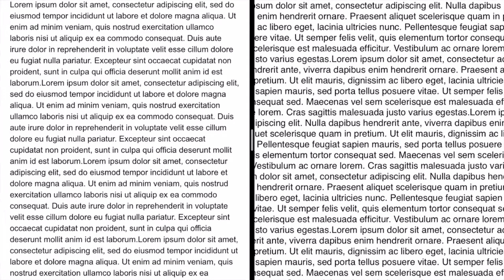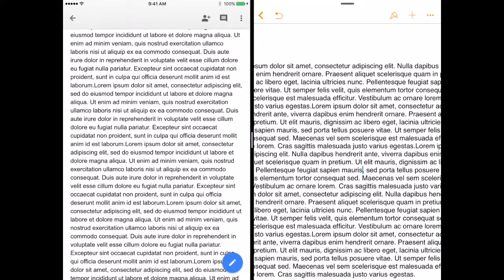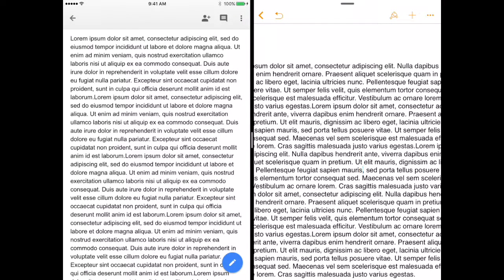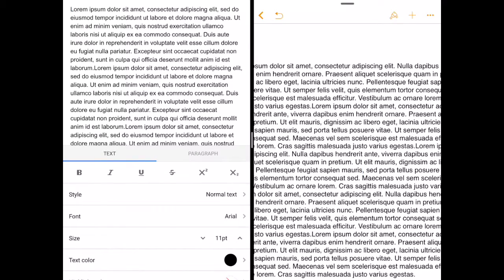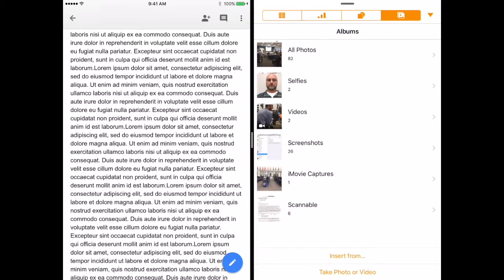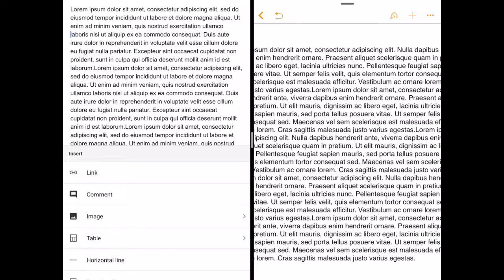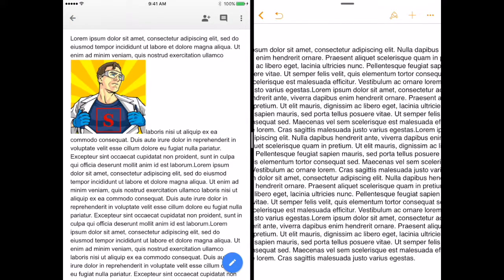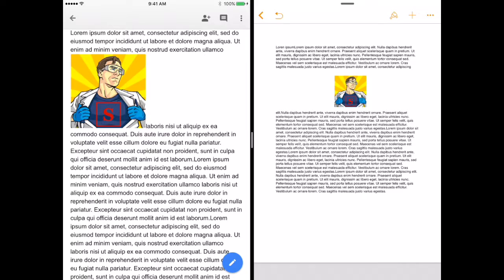Docs vs Pages Side by Side